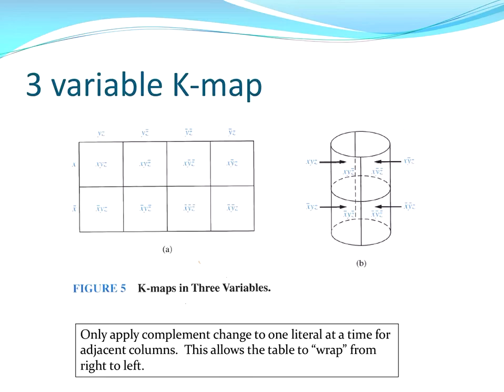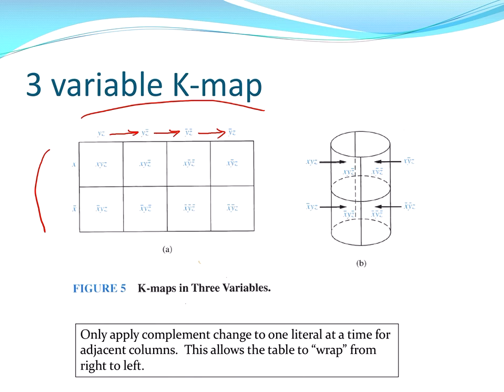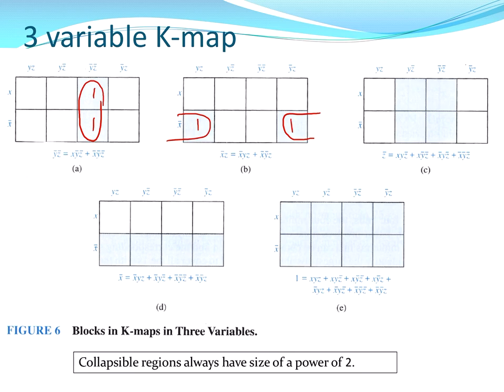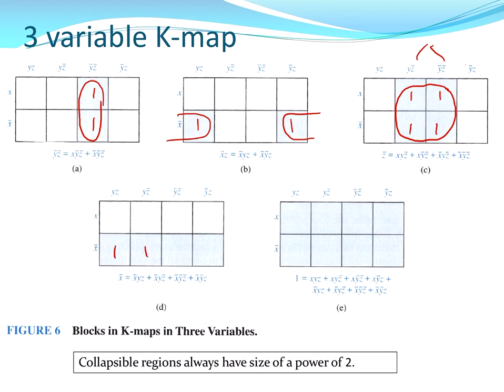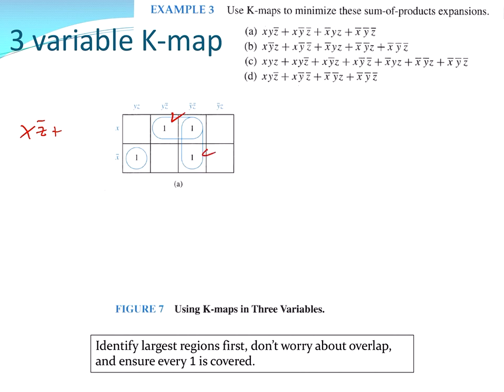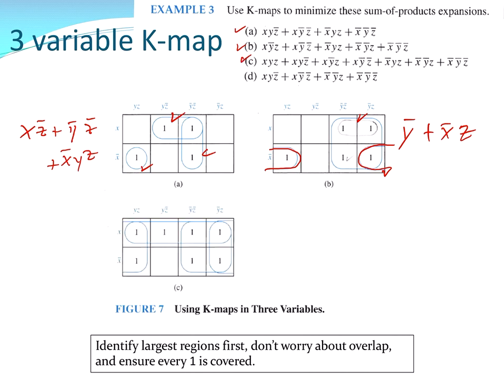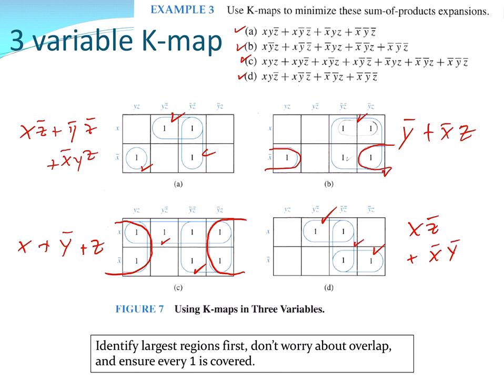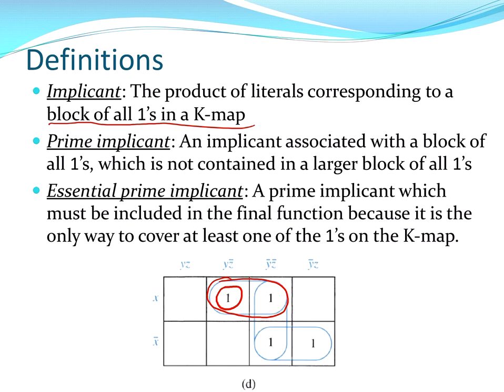Rosen 12.4 - 2